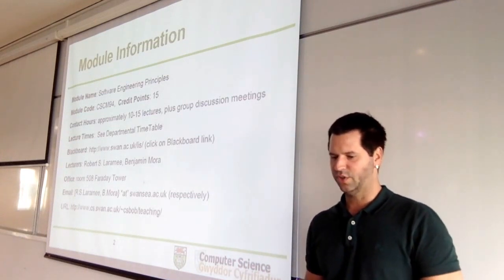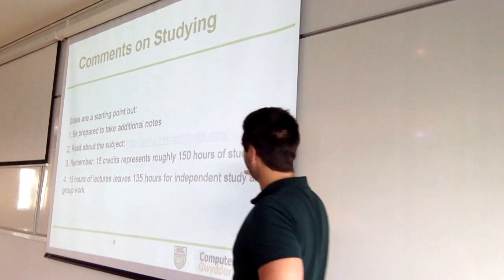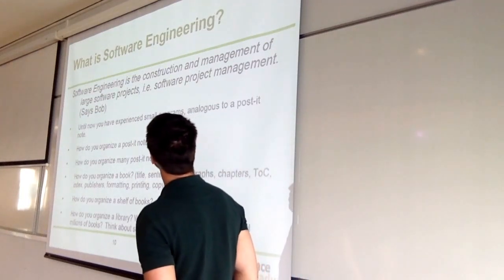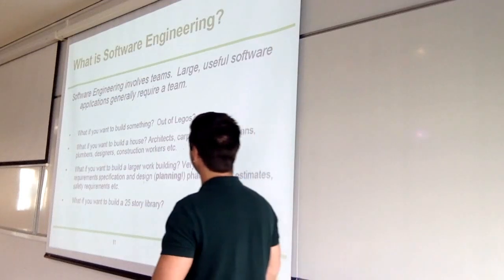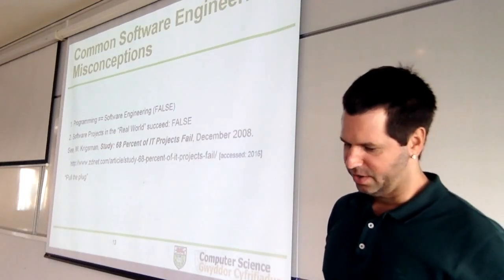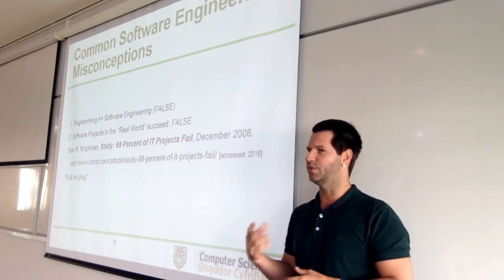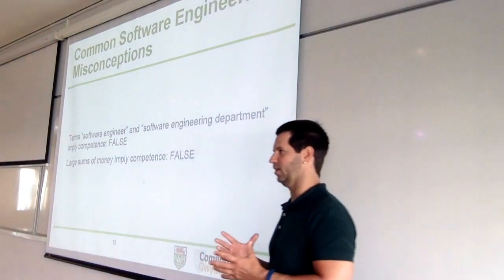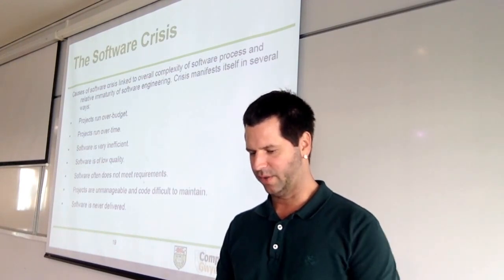Software Engineering Principles: The Software Crisis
This is the first lecture of the Software Engineering Principles Course.
It covers some basics:

- What software engineering is
- Why software engineering is important
- Common misconceptions about software engineering
- The Software Crisis